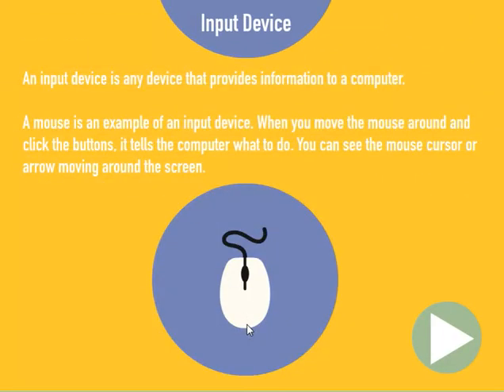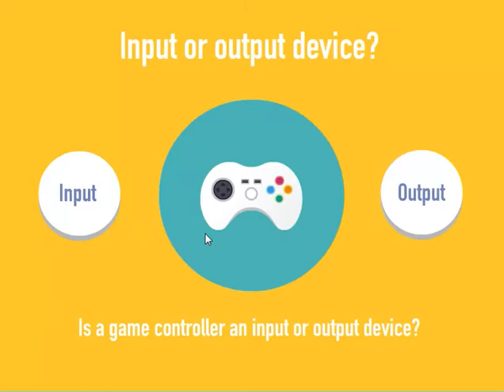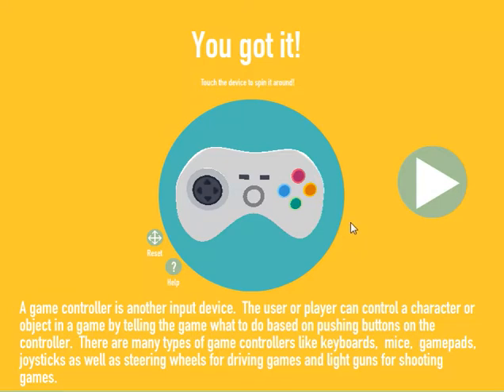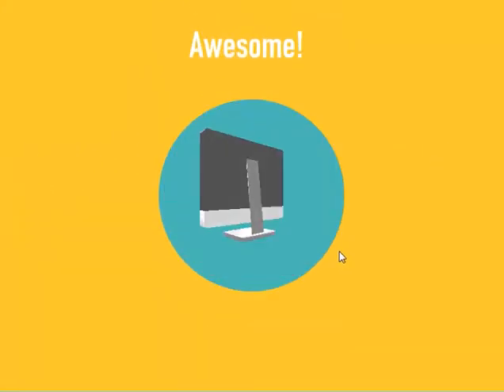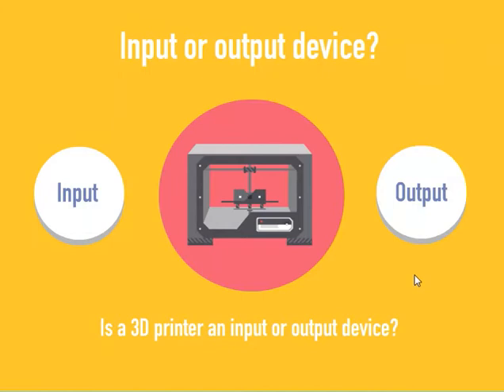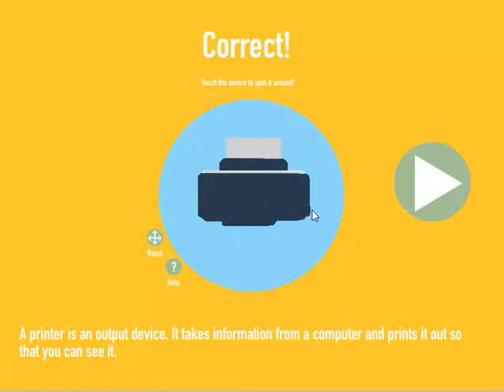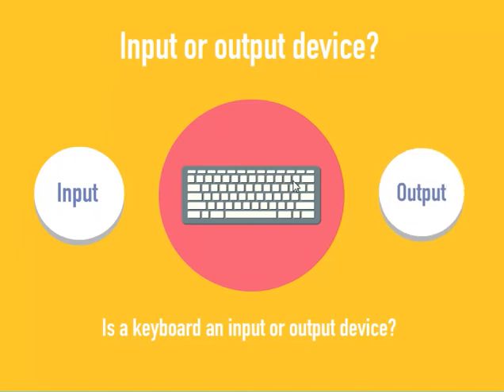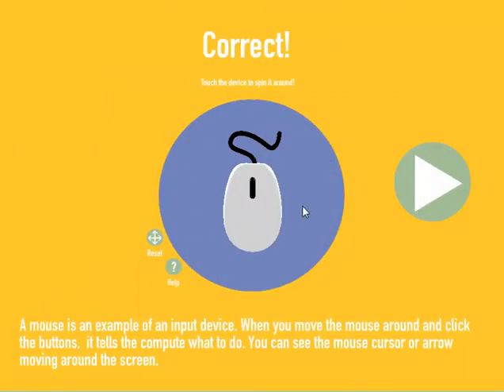Input & Output devices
I may or may not own any rights to this
video/content/music/lyrics/game/ads/or anything!
So don't automatically give me the credit!